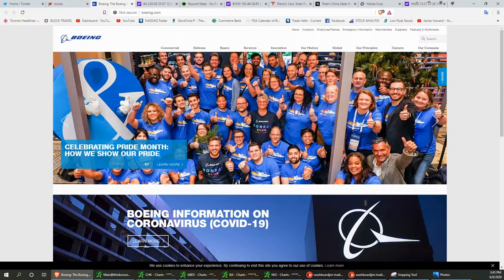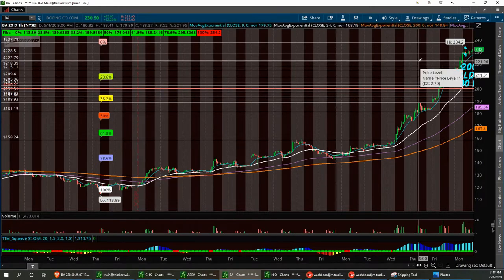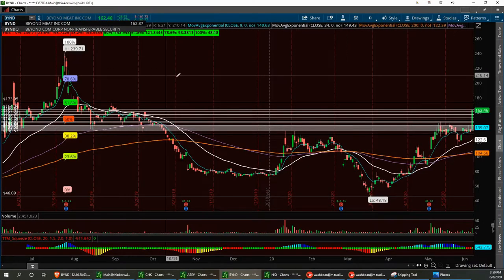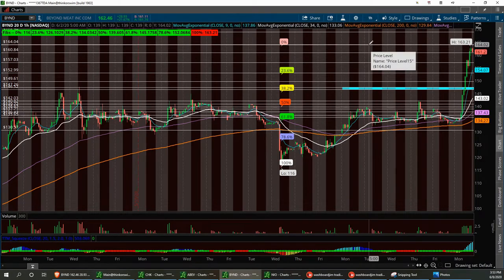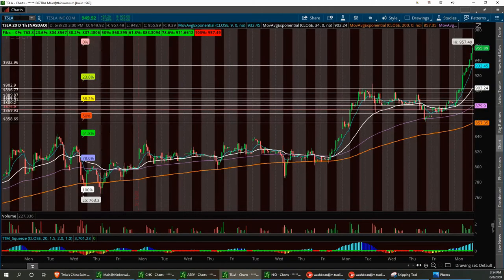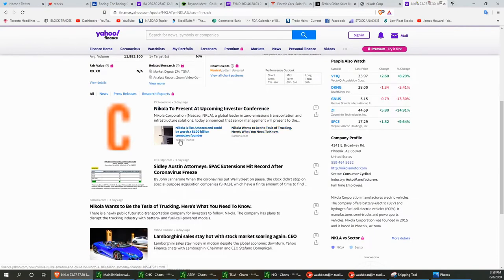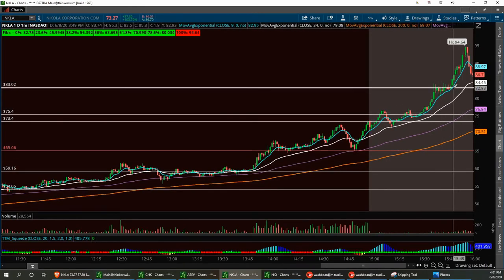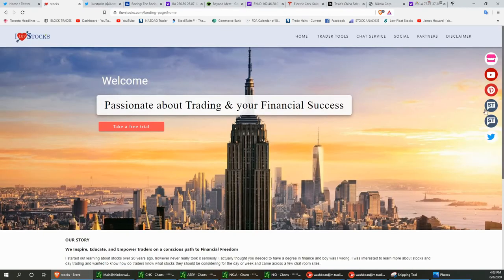Bullish, Sorry Bears , $BA $BYND $TSLA $NKLA